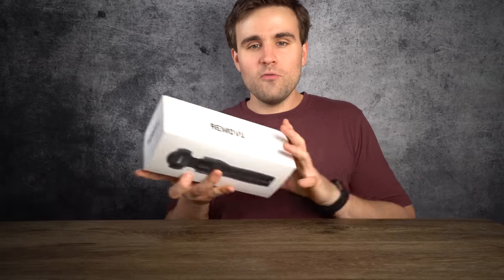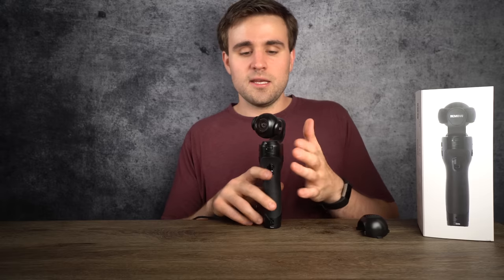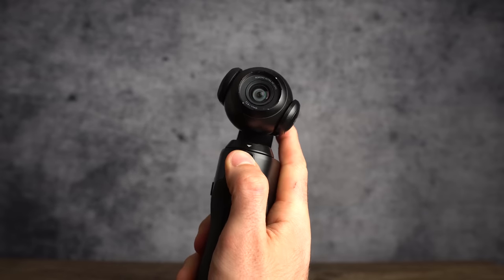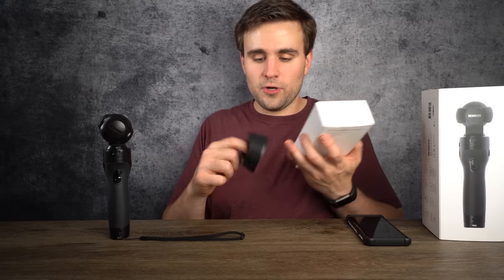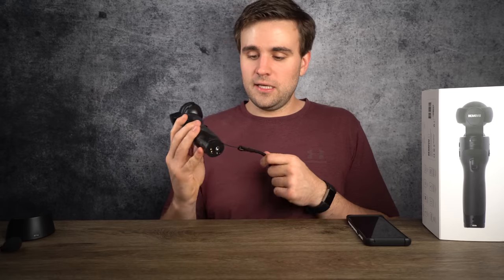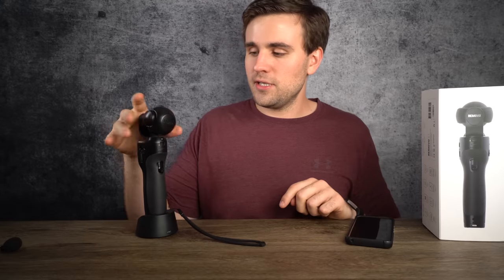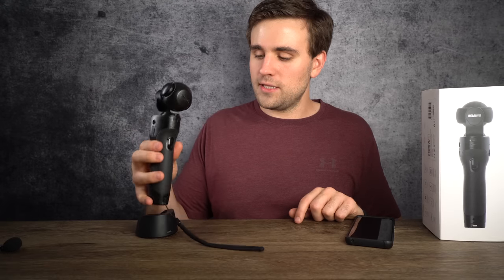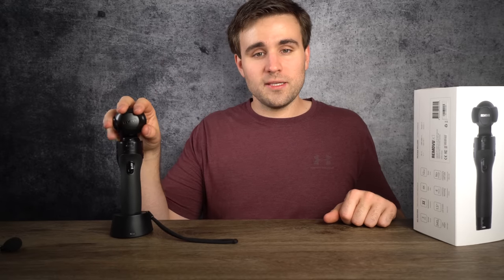Tiny 4k Gimbal Camera! Removu K1 review VS A6500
Could this really be a good vlogging replacement? I'm actually really considering it now that the firmware update fixed some of the issues. Maybe ill give it a try and keep my Sony on hand just in case.  Thanks for watching the video guys! i really appreciate it, if you are interested in this camera or my other gear and want to support this channel please check out the links in the description and follow me on instagram. Thanks!

REMOVU K1

My other gear